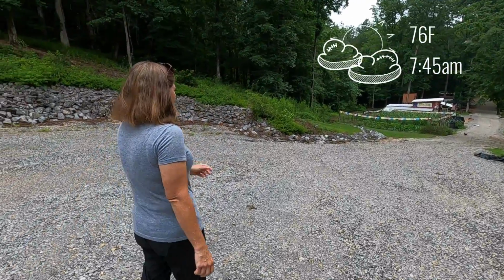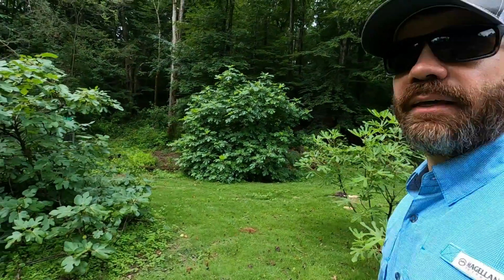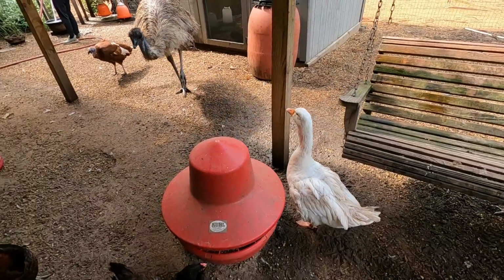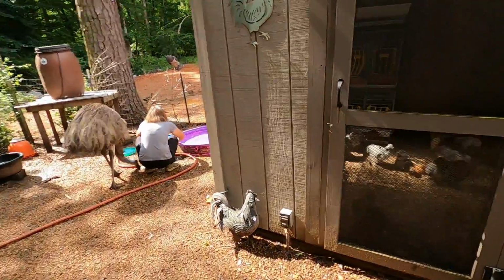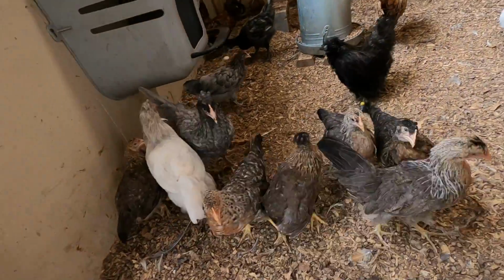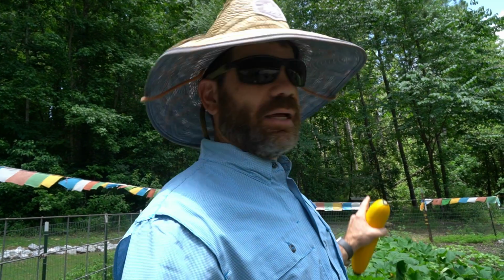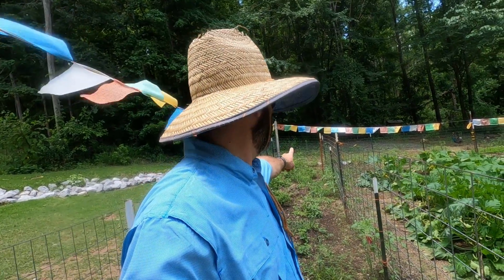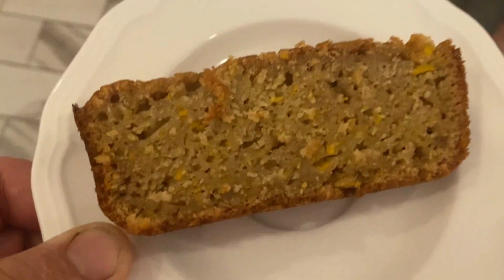It’s Been 2 Years, But They Finally Got Me Again!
In today's Family Farm Vlog, we have a big pest issue in the garden & it is about to wipe out our squash & zucchini!!

Zucchini Bread Recipe:
Ingredients:
1 1/2 cups grated fresh zucchini(Do not drain the liquid)
1 cup sugar
1/4 cup packed brown sugar
1/2 cup unsweetened applesauce
1/3 cup vegetable oil
2 large eggs
1 teaspoon vanilla extract
1 1/2 cups all purpose flour
1/2 teaspoon baking powder
1/2 teaspoon baking soda
1/2 teaspoon salt
1/2 teaspoon ground cinnamon

Directions:
Spray a 9x5 inch loaf pan with cooking spray.
In a large bowl, add the grated zucchini, sugar, brown sugar, applesauce, oil, eggs, and vanilla, & whisk until mixed.
Add the flour, baking powder, baking soda, salt, & cinnamon. Stir but do not over mix.
Pour your batter into the loaf pan. Bake for 50 to 54 minutes. A toothpick inserted into the center of the bread should come out with moist crumbs on it.
Cool in the pan for 10 minutes.
Store covered in the refrigerator

We are a small family farmstead located in Alabama, & this is our story!